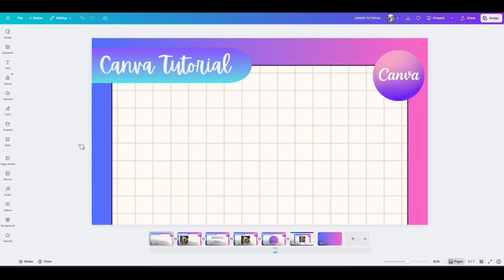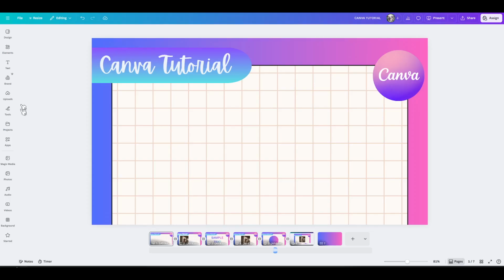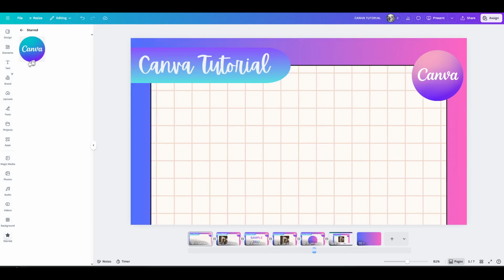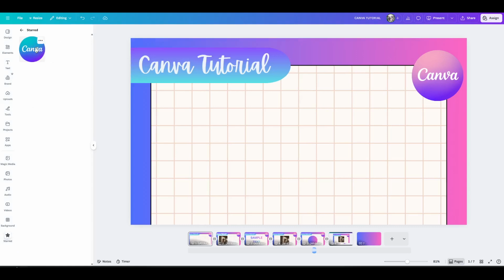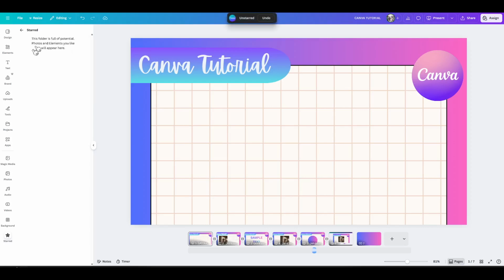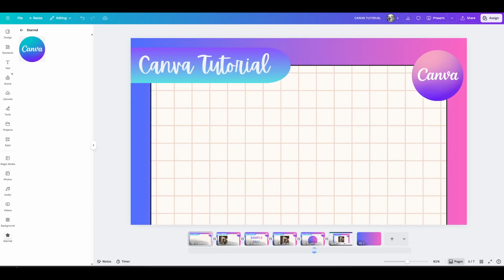How To Unstar Elements On Canva | Canva Tutorial 2025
Learn how to unstar elements on Canva to remove items from your favorites list. This tutorial covers unstarring graphics, elements, and assets to keep your Canva workspace organized and improve your design workflow.